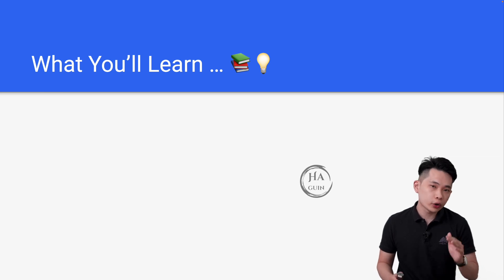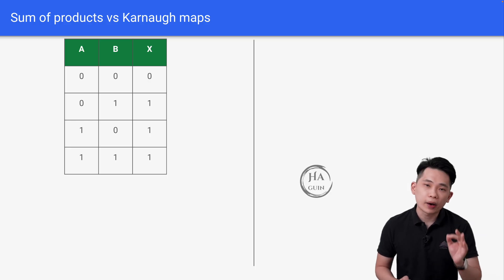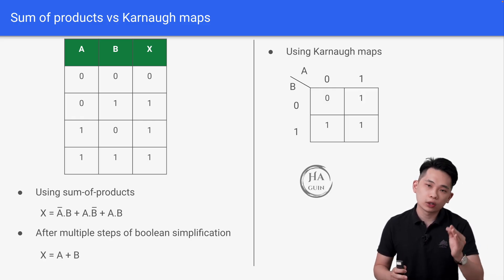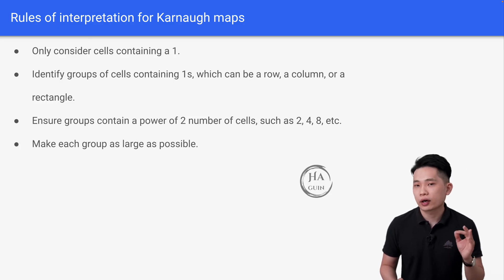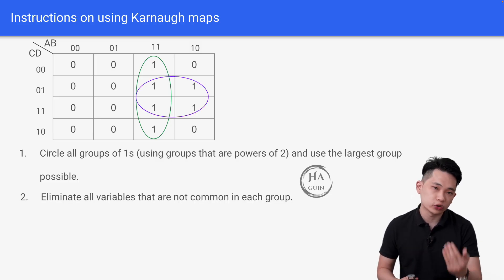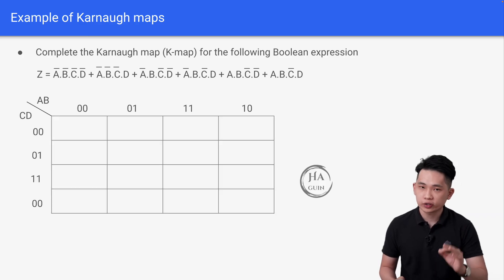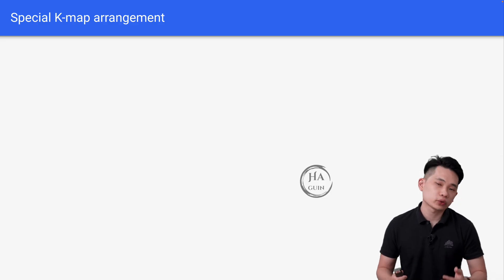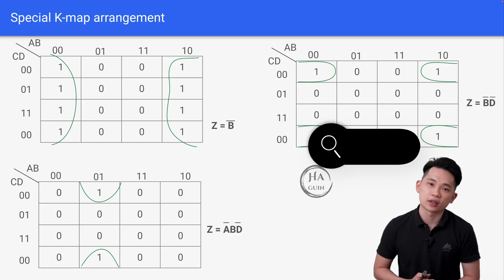Introduction to Karnaugh Maps - A Level Computer Science 9618 Paper 3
This video tutorial provides an introduction to Karnaugh Maps and combinational logic circuits, essential for students preparing for the Cambridge International AS & A Level Computer Science 9618 Paper 3 exam. It explains how to transfer data from a truth table to a K-map, simplifying the process of creating Boolean expressions. Additionally, the video demonstrates how to construct a Karnaugh map directly from a Boolean algebra function, offering a comprehensive approach to tackling complex logical problems. This video also covers special arrangements of Karnaugh Maps, enabling you to handle unique cases. This lesson is a must-watch for those aiming to master Karnaugh Maps and excel in their A Level Computer Science exams.

⏳ TIMESTAMPS:
00:00 What You Will Learn
00:18 What is Karnaugh Map
00:40 Sum of products vs Karnaugh Maps
02:04 Rules for Karnaugh Maps
02:57 Instruction using Karnaugh Maps
03:56 Create Karnaugh Maps from Boolean expression
05:00 Special Karnaugh Maps arrangement